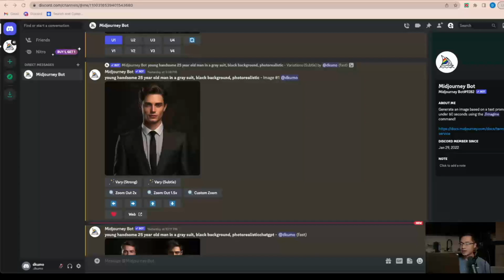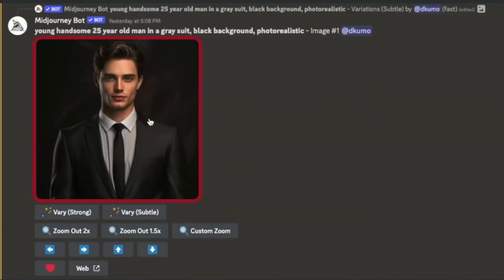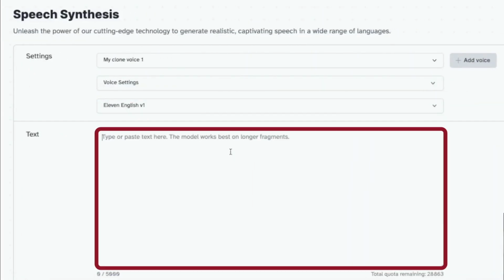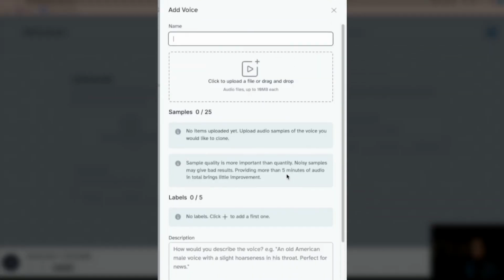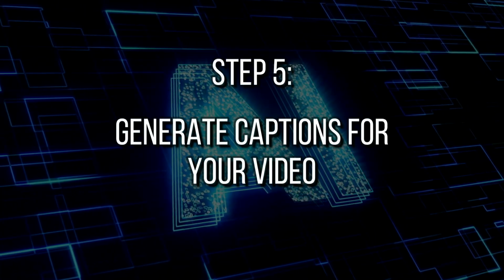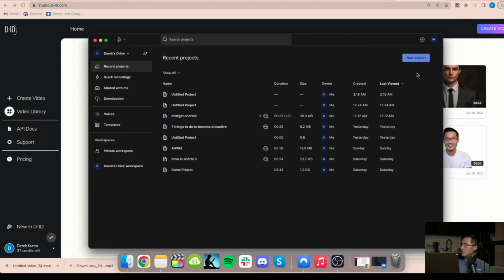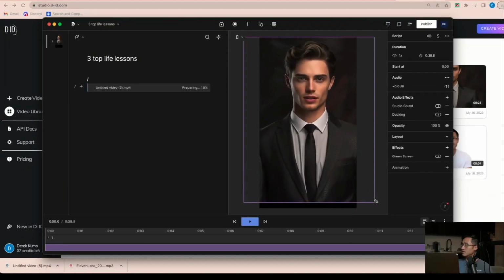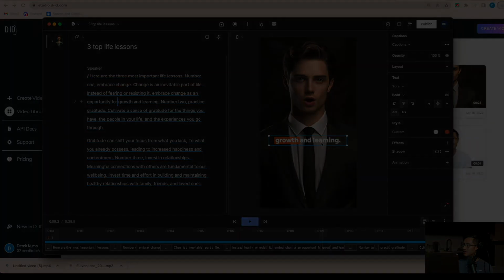How To Create AI Talking Head Videos to EXPLODE Your Views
In this video, we'll show you the best AI tools to use to create AI talking head videos that will explode your views.

By using AI generated avatars, you can create videos that look and sound humanlike. This makes your AI videos more engaging and easier to understand. We will walk you through each of the AI tools we use to create the AI generated avatar videos.

These AI tools are:
MidJourney AI - we use MidJourney to generate high quality AI avatar images. This is one of the best AI tools to generate stunning images.

ChatGPT - you can get answers to any questions you ask in ChatGPT. A great AI tool to generate scripts.

Eleven Labs - the best AI tool to create AI voices that sounds natural. You can even clone your own voice or anyone's voice with permission.

D-ID - we use this turn your still image into a talking animated avatar.

Descript - video editor that has many AI tools built-in, we use this for auto captions and convert our audio into studio quality sound.

After watching this video, you'll be able to create AI generated talking head videos that will help you grow your channel and reach new viewers!

⏰ Timestamps:
00:00 Why Create an AI Avatar
00:31 Step 1: Create Your Avatar
01:07 Step 2: Generate a Script
01:28 Step 3: Create Natural AI Voice
02:32 Step 4: Animate Your Avatar
03:04 Step 5: Auto Add Captions to Video
04:20 Final Result Example